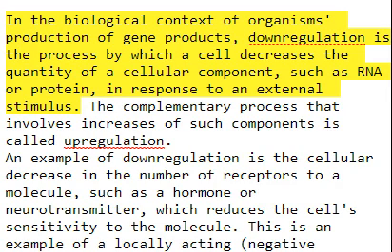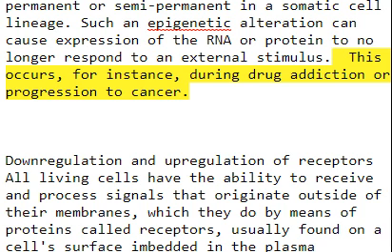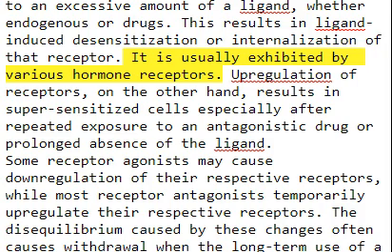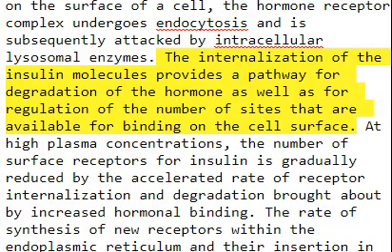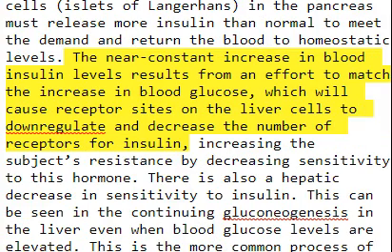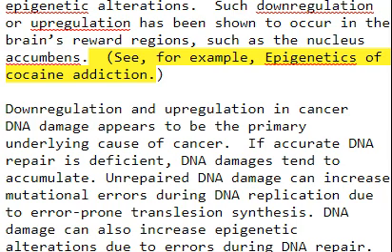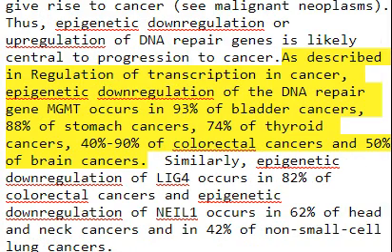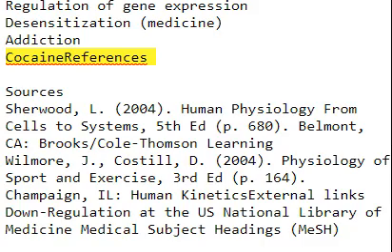Downregulation and Upregulation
made with TTSReader.com